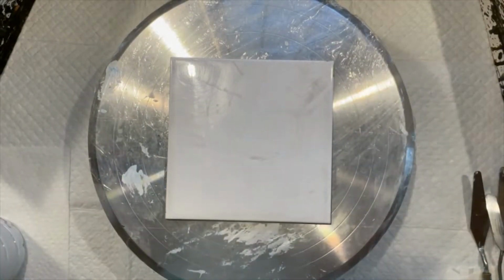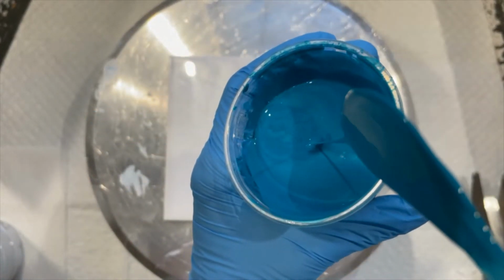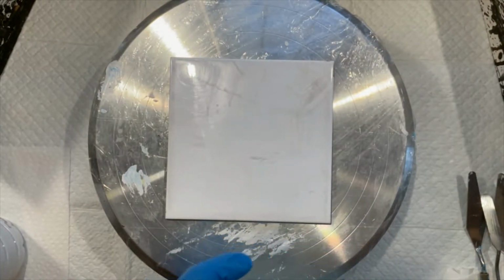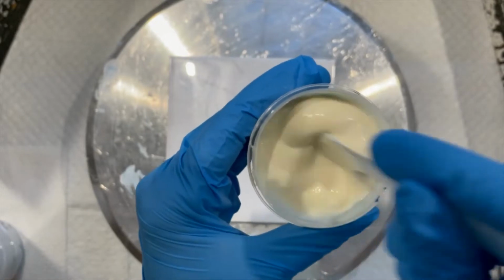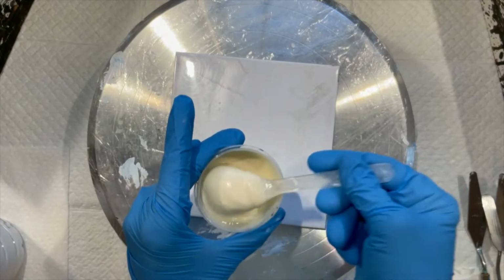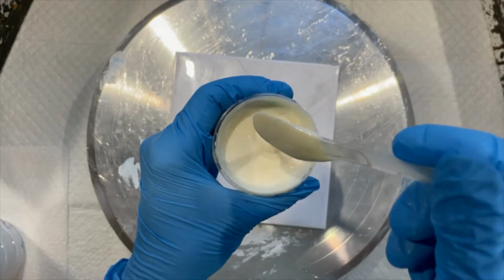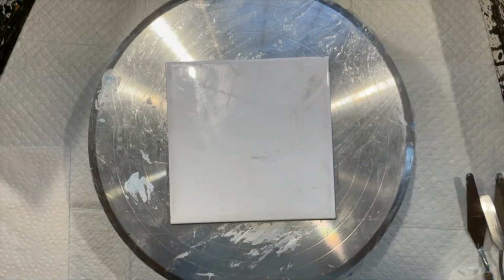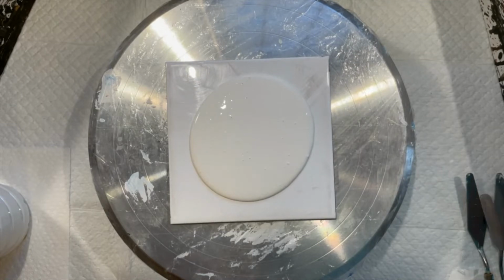(16) Bloom Swipe with a Spin - 6 X 6 Tile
This is a swipe using ingredients from the Bloom Technique on a        6 X 6 ceramic tile.  Colors used are listed below:

ColourArte Sea Spray
TLP Ballgown
Artist Loft Metallic Cobalt Blue
Art Alchemy Blue Gold
Pillow: Valspar 2000 High Hide White Satin
Cell Activator: Grumbacher Prussian Blue

Pillow Paint:  4 cups Valspar 2000 High Hide White-Satin
                                1/4 C. Gac 800
Pouring Medium: 1 1/2 C. SW HGTV Ultra Deep Base (discontinued)
                                1/2 C. Josonja Gloss Varnish
Cell Activator (CA):  1 part Grumbacher Prussian Blue
                                    3 parts Aussie Floetrol

If you are interested in purchasing any of my art work please check out my Etsy shop listed

Christina's Etsy for Pour’age Posse Paints

Bryan' Etsy for 3D printed pouring toys and tools

Please use caution while creating acrylic Pour Art or using Resin. It is best to work in a well-ventilated area.  The use of PPE is recommended: wear a respirator, protective clothing, goggles and gloves.  Don’t forget to have a fire extinguisher handy!